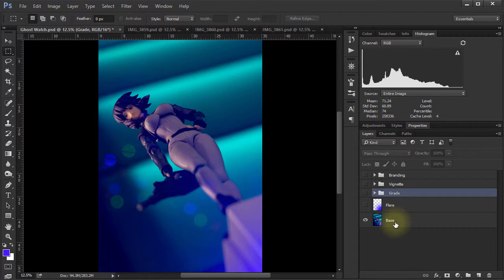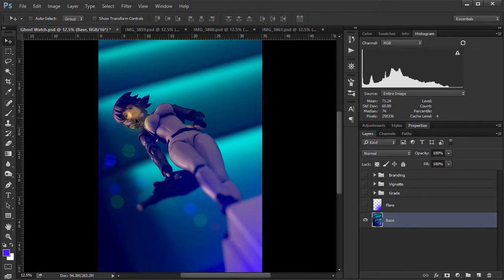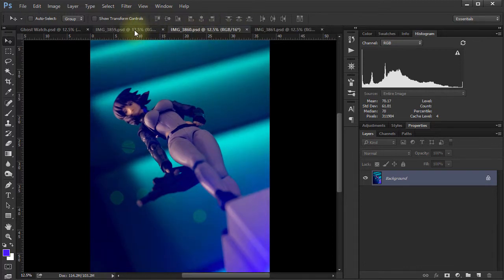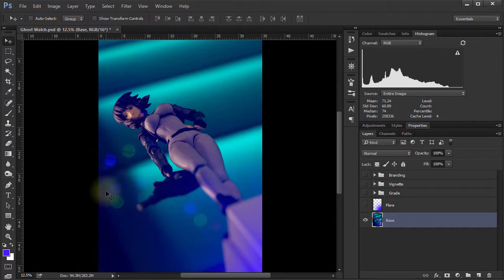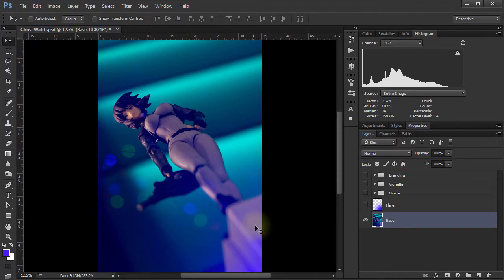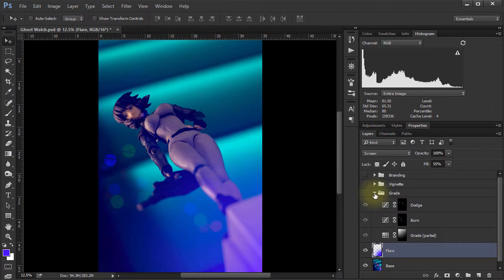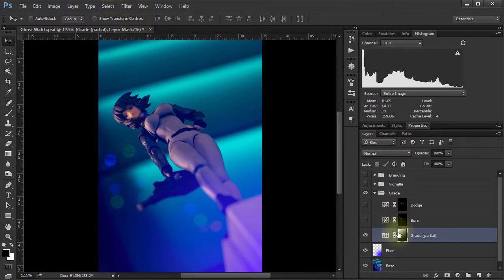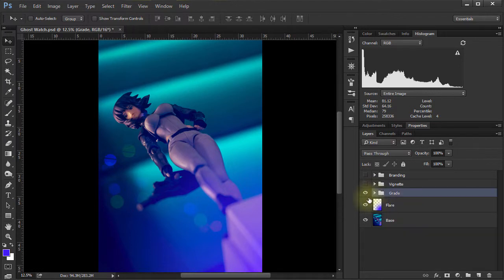Ghost In The Shell Shoot - Photoshop Retouching Breakdown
A quick walkthrough of the photoshop treatment I applied for my Ghost In The Shell shoot